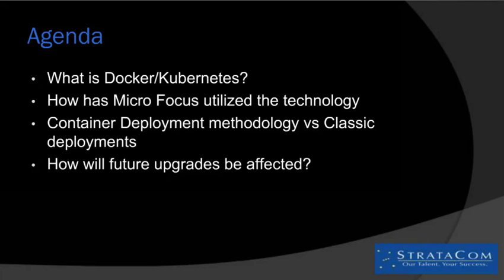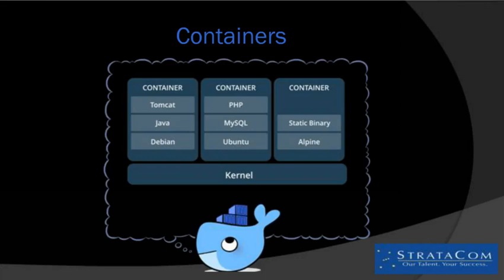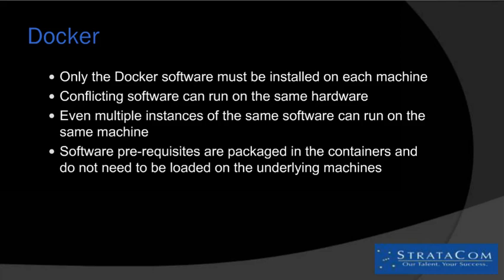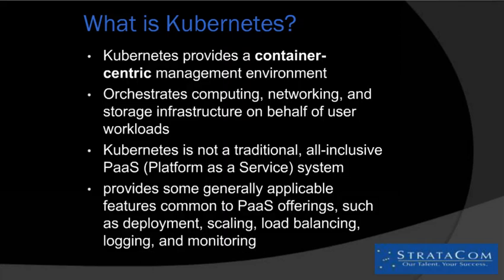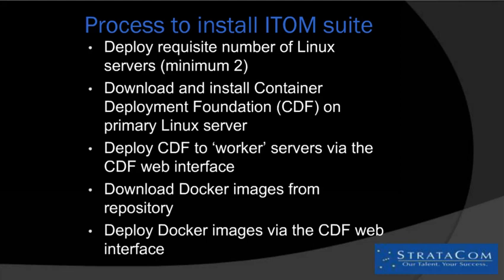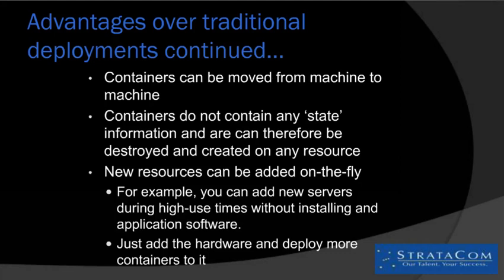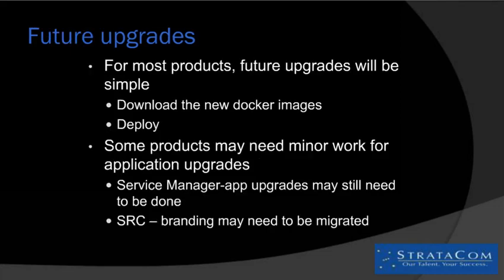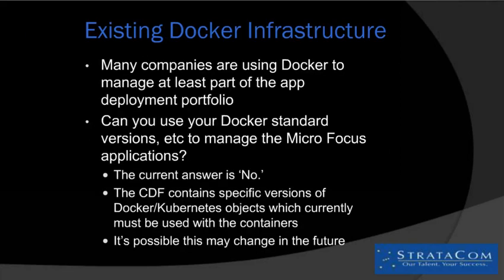03-15-2018 Eric Krueger SIG Talk Segment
Video Title: 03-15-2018 Eric Krueger SIG Talk Segment

-- GinkoSolutions.com